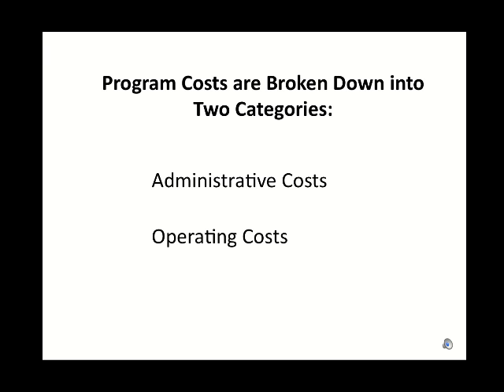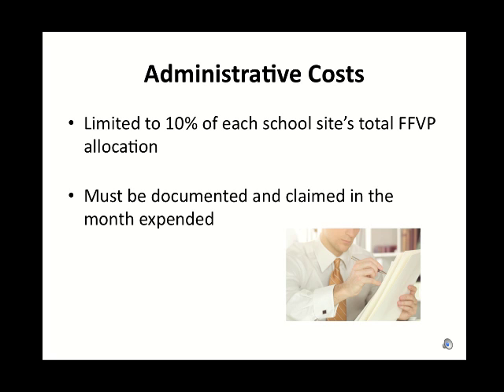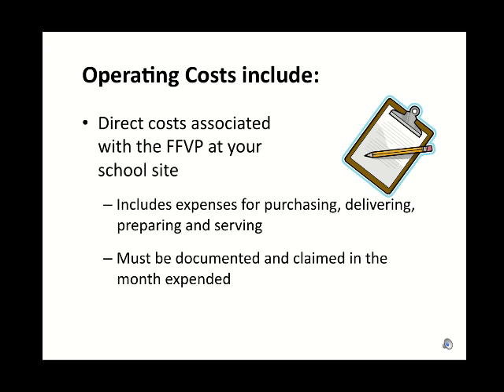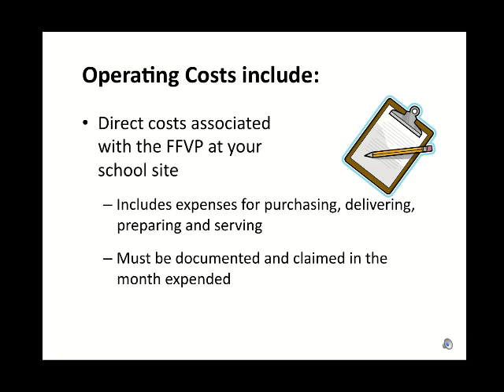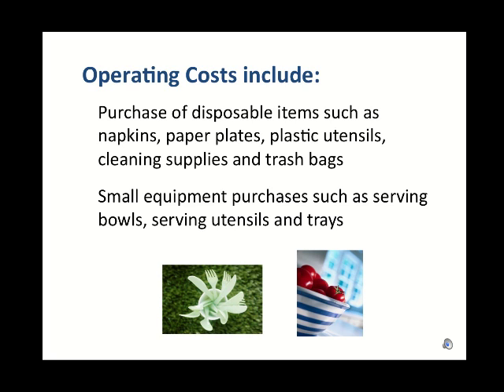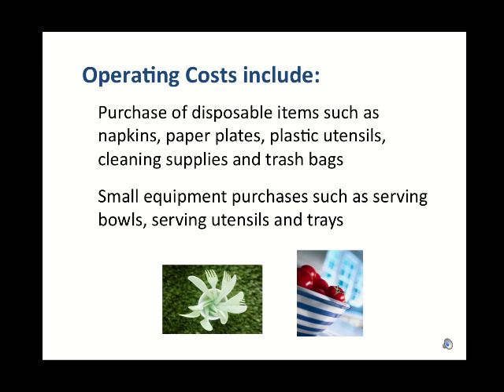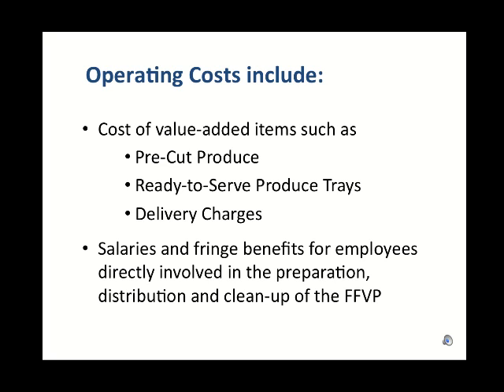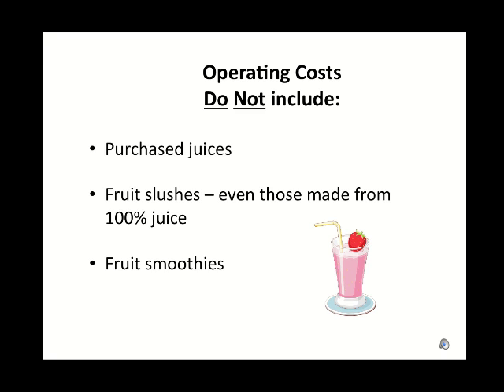Module 3 Administrative and Operating Costs